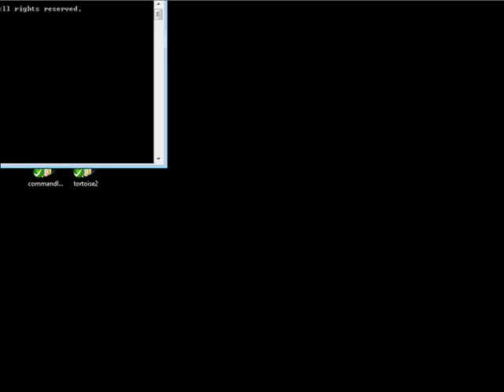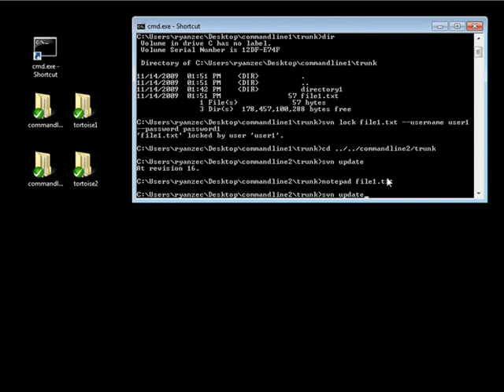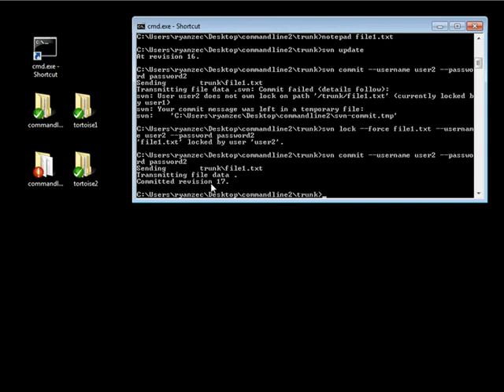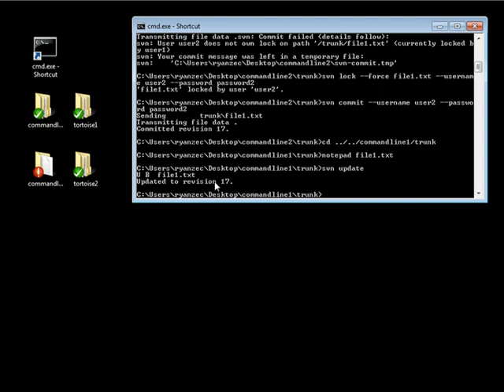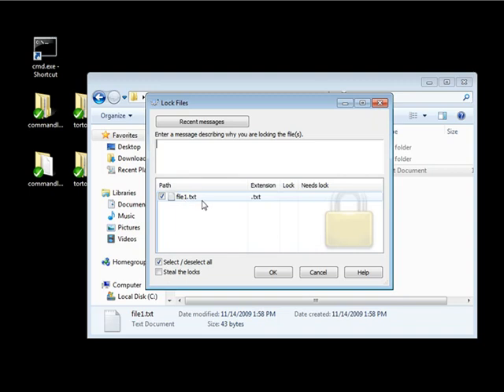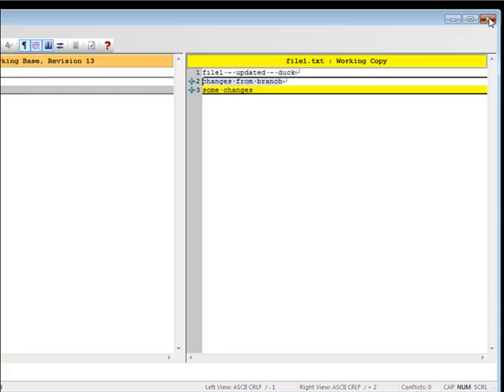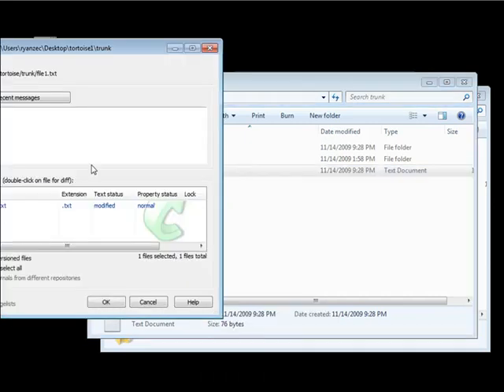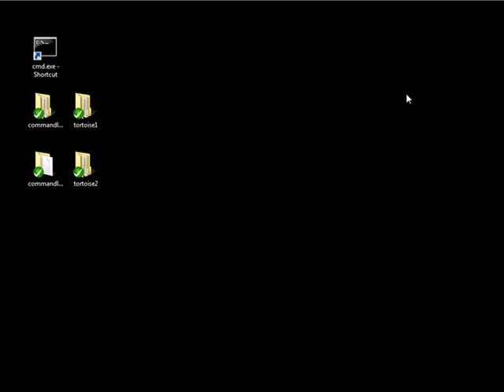🔴 Locking Files • Subversion (SVN) Version Control • SVN for Beginners • SVN Tutorial • (Pt. 14)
00:00 - Locking Files in SVN
02:09 - Resolving Locked Files in SVN
04:13 - Understanding Lock-In with SVN
06:29 - Unlocking Files with Tortoise SVN
08:49 - Working with Tortoise SVN

Learn Subversion (SVN) Version Control - Locking Files.

Locking files allows you to prevent access or changes to a particular file within a repository. In this video, we take a look at how this is handled in SVN.

This 14-part goes over the basics of using the popular version control system: Subversion (SVN). Learn how to use version control - learn SVN the easy way.

You will learn that developers use Subversion to maintain current and historical versions of files such as source code, web pages, and documentation. Its goal is to be a mostly compatible successor to the widely used Concurrent Versions System (CVS).

Enter the world of version control systems as a beginner, or expand your knowledge with an SVN full course taught by top-rated instructors. Apart from teaching you the fundamental concepts of using Subversion (SVN), this course also covers the tools, features, and explores different options and customizations, so that you can start using versioning and revision control right away. It's one of the best courses to learn Subversion (SVN) with so many tips, examples, and exercises.

Note: Even though this is a legacy SVN tutorial, it is still one of the best Subversion (SVN) full courses available with a focus on SVN for beginners.